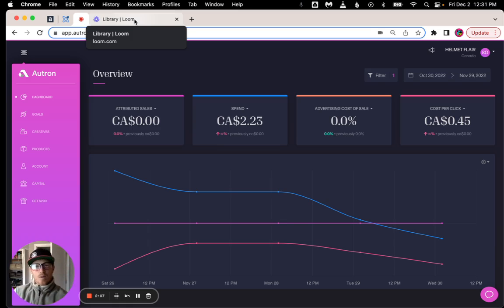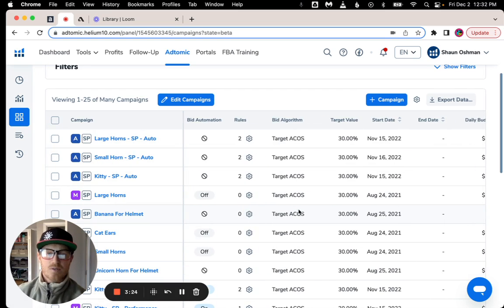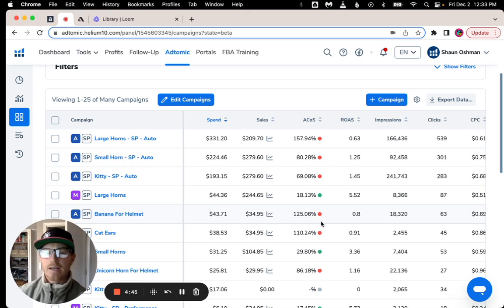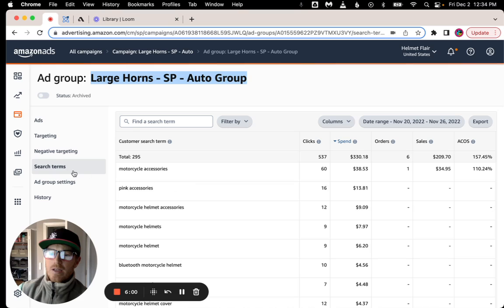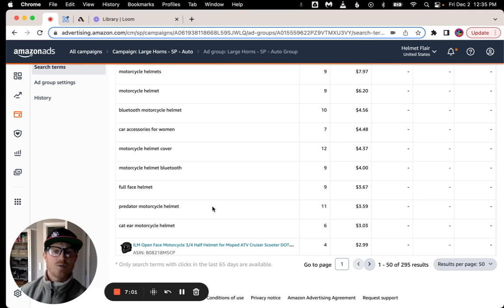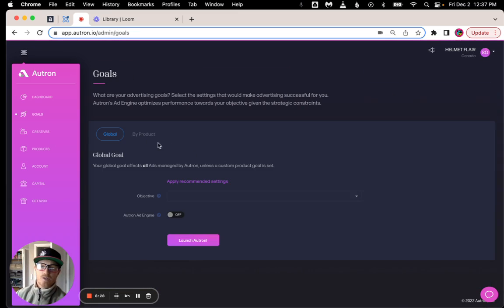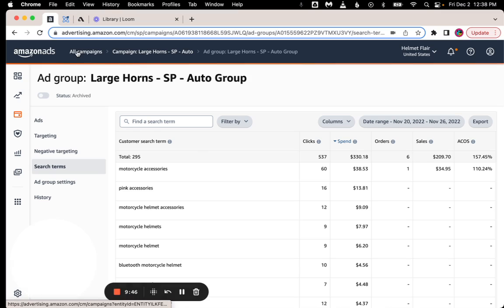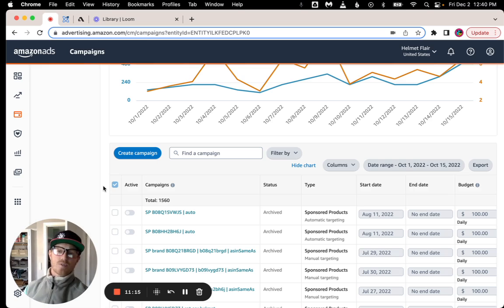Autron vs Adtomic Amazon PPC Automation Review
Sharing our experience with both Autron and Adtomic for Amazon PPC Automation. This is not a deep dive into the software itself, but more a general idea of how things went for us when we used each of those platforms here at Helmet Flair.